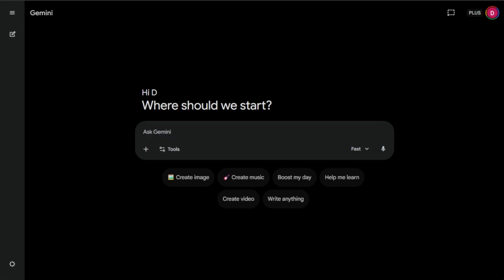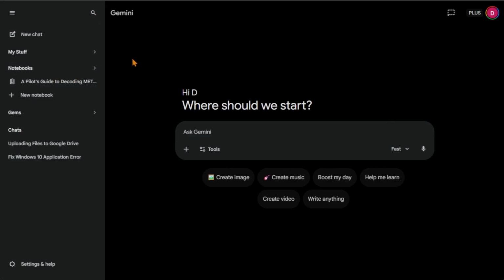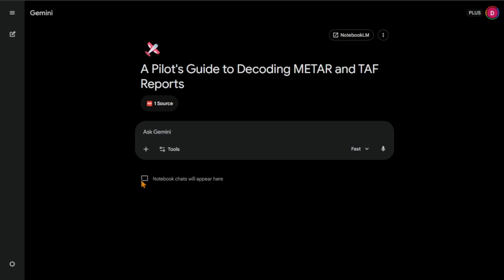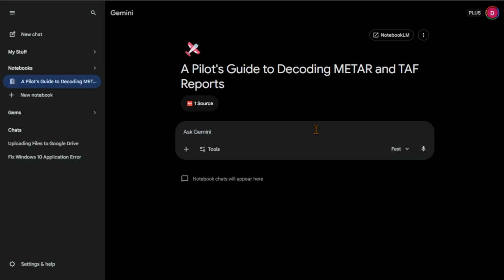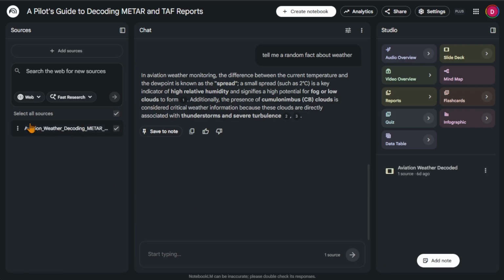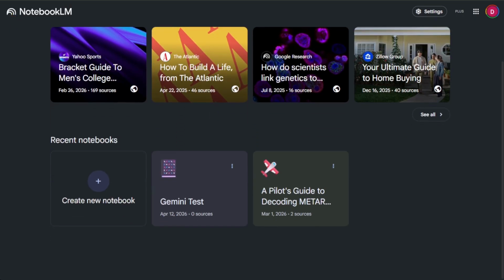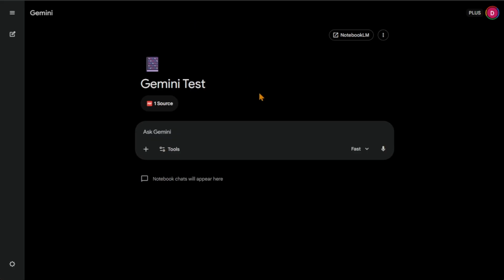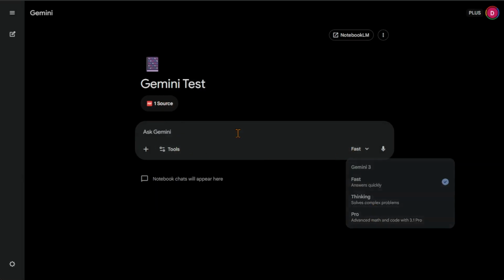Gemini Notebooks: New Feature Demo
Have you been waiting for a better way to use your NotebookLM Notebooks in Gemini?

Google just launched a Notebooks feature inside Gemini that creates a live, bi-directional sync with your NotebookLM studio. But there’s a catch: depending on your account tier, you might not even see the button yet.

I'll break down how to find this new workflow, how the sync actually behaves, and why this finally gives Gemini the Project folders we've been waiting for.

The Gemini-Notebook Sync Blueprint:
- Locate the Tab: Expand the left-hand sidebar at Gemini.google.com to find the new "Notebooks" option (Tier-dependent).
- Source Parity: Add a file in Gemini and watch it populate in NotebookLM within 30 seconds.
- Memory Management: Use the "Notebook Settings" to toggle chat memory on or off, preventing old conversations from polluting new research.
- Custom Instructions: Set a persistent tone (like "Keep it concise" or "Explain like I'm 5") that applies to the entire container.
- Creative Layering: Use Gemini’s native image and video generation tools on top of your grounded NotebookLM sources.

I'll share my thoughts:
- Plus is a tier down from Pro, and I don't have this feature on my Pro account. If you're on a high-level Workspace/Pro account, you might be ironically locked out of this feature while Free or Plus users get to play with it (for now, anyway).
- The Refresh Lag: The sync isn't always instant. If a new source doesn't appear, you’ll need to hit the refresh on the page to force the connection between the two platforms.

Timestamps
0:00 - What is the new Gemini Notebooks feature?
2:19 - How do Gemini Notebooks compare to Claude Projects?
4:00 - Does the sync between Gemini and NotebookLM work in real-time?
5:00- How do you set custom instructions for a Gemini Notebook?
6:00 - Can you add sources to NotebookLM from inside Gemini?
9:00 - What are the advantages of the NotebookLM/Gemini sync?
9:28 - Recap: Using Notebooks in Gemini